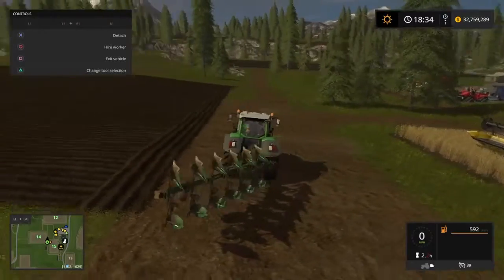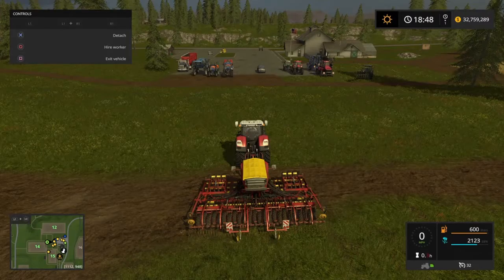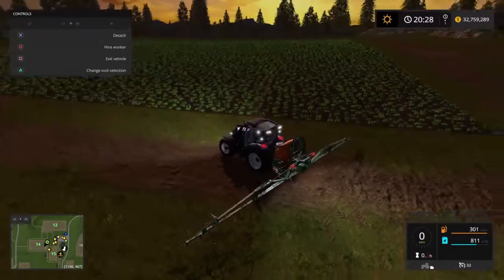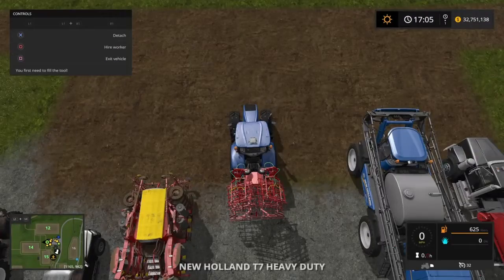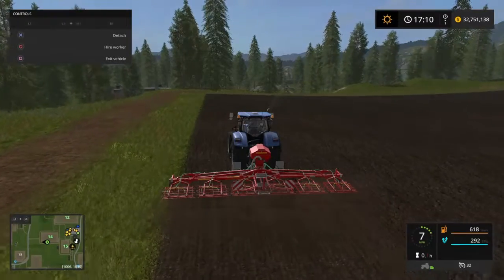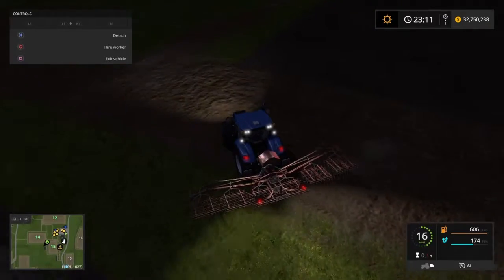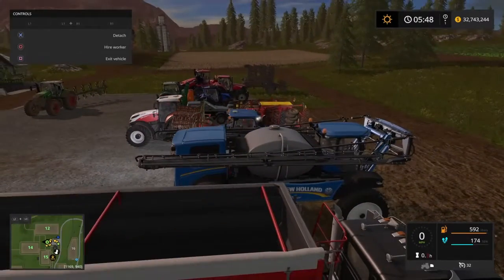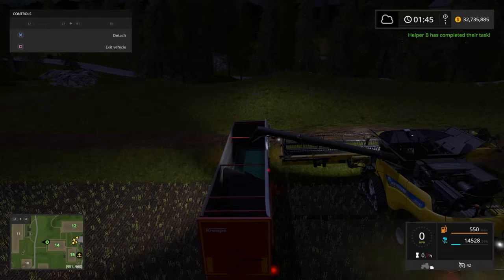Farming Simulator 17 - Guide - Organic Farming!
Organic is cheaper and faster than traditional fertilization.